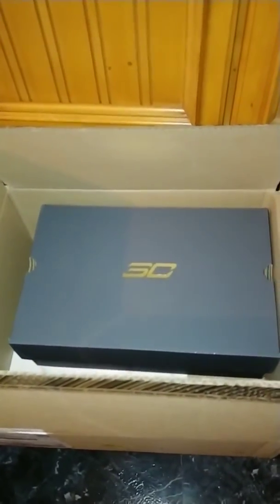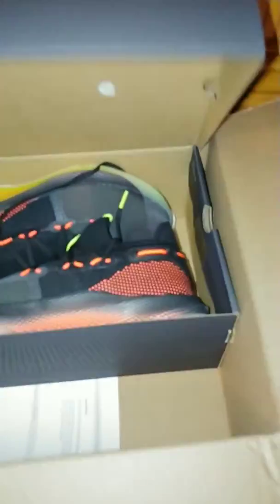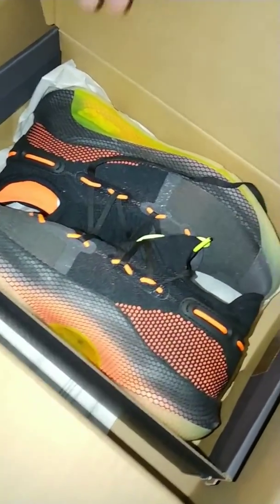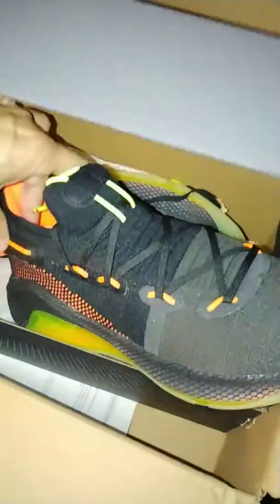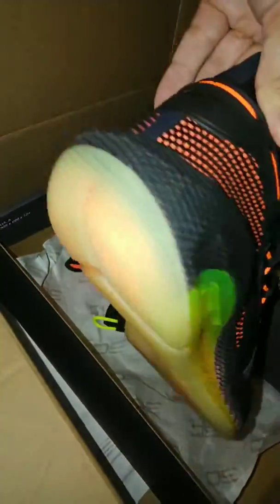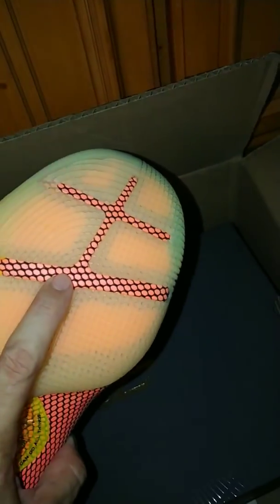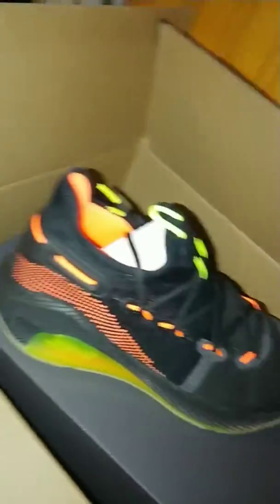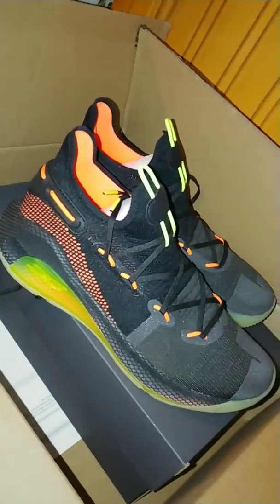Curry 6 Fox Theater box opening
Just a quick vid of delivery I got 2day and box opening.